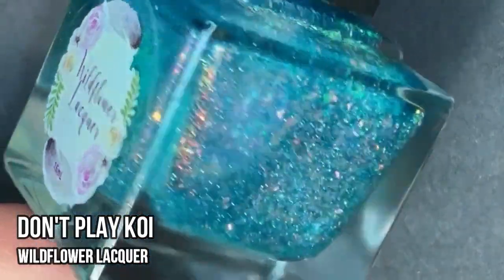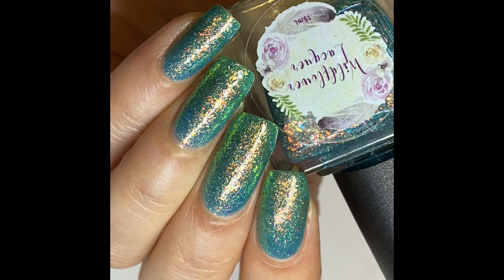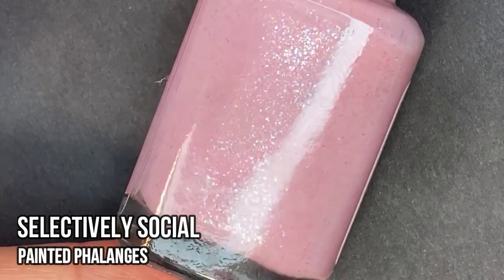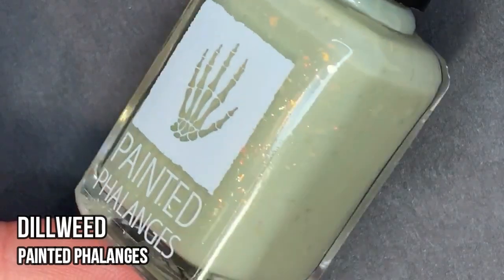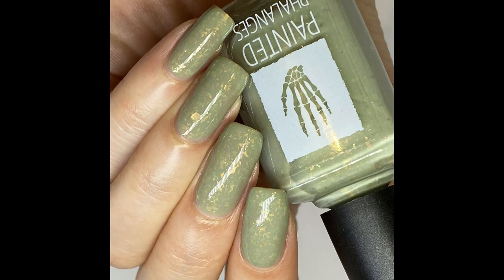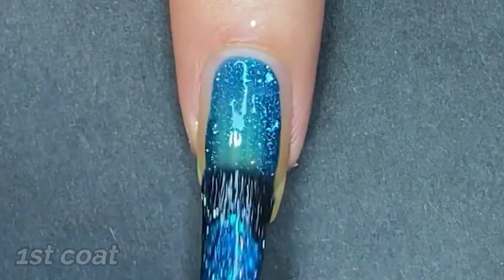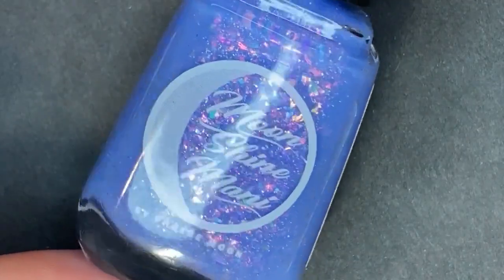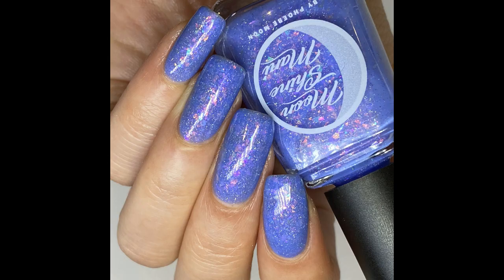PPU REWIND JULY 2020 RELEASES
Those products were gifted to me by the brands.

If the brands have given me any specific information on the releases, they are down here:
1. Wildflower Lacquer Don't Play Koi.
2. Painted Phalanges Selectively Social. Available on polishpickup.com from 7/3-7/6. Price $11. No cap.
3. Painted Phalanges DILLWEED. Available on paintedphalanges.com from 7/4-7/31. Price $11. No cap.
4. Moon Shine Mani Department of Mystery 2.0. Available on polishpickup.com from 7/3-7/6. Price $12. No cap.
5. Moon Shine Mani Be Excellent to Each Other. Available on moonshinemani.com from 7/4-7/31. Price $12. No cap.